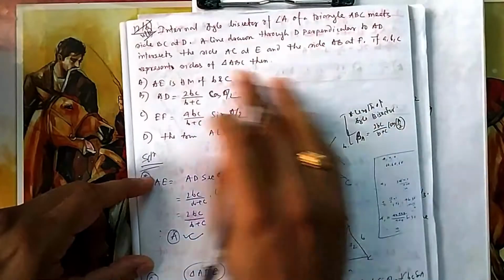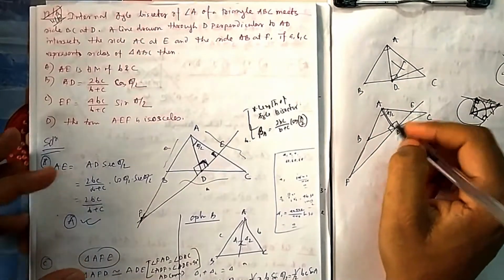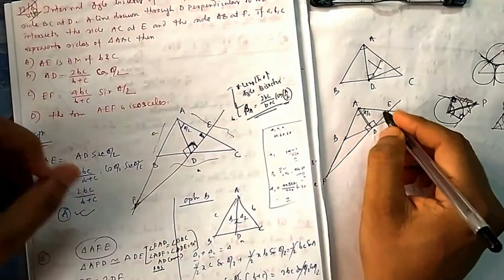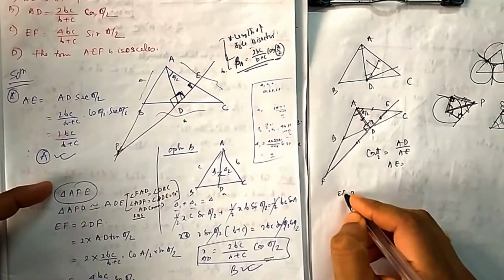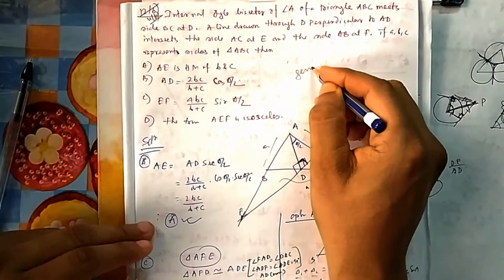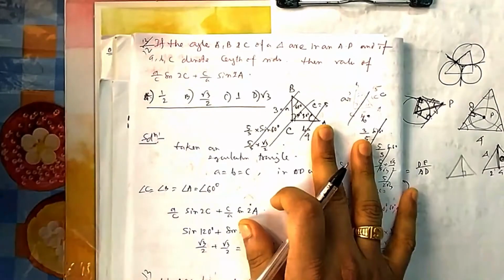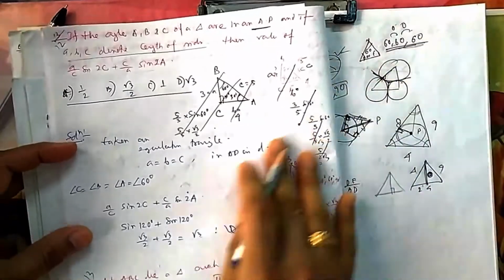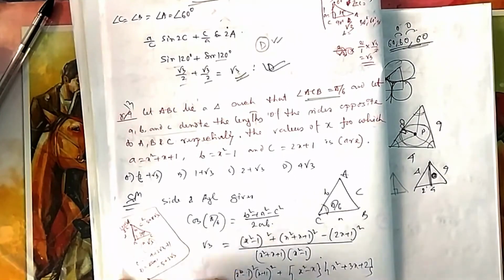Lecture 5: Solution of JEE Advance questions since 1999 on Trigonometry Part-3 (Q.11(b) to Q.13)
Solution of JEE Advance questions since 1999 on Trigonometry Part-3 (Q.11(b) to Q.13) with detailed explanation.

Questions are from properties of triangle, height and distance.